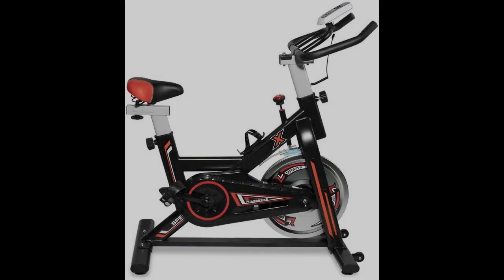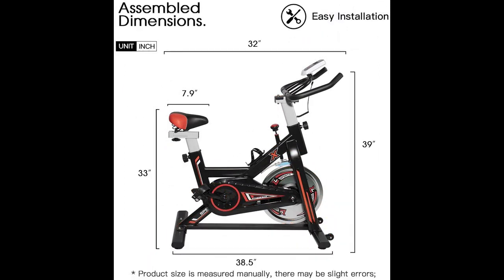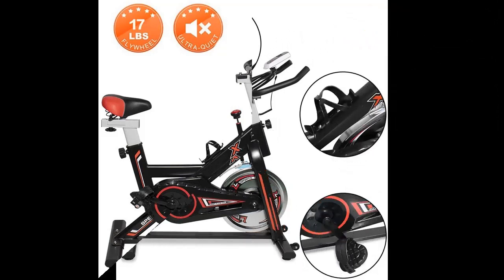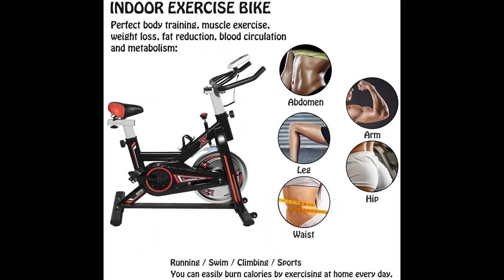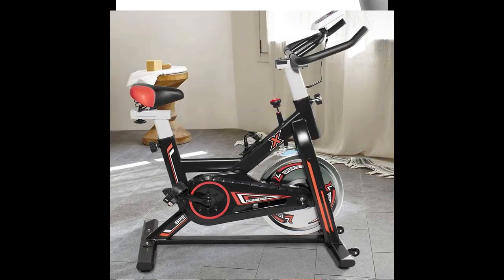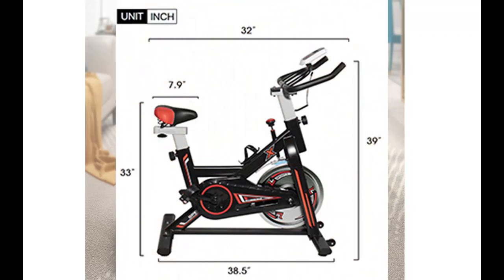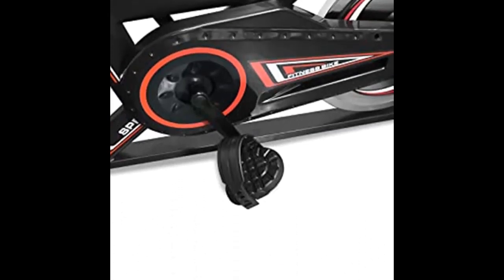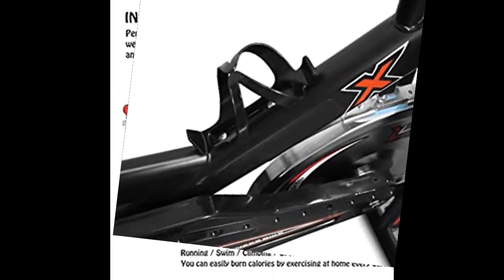DKLGG Exercise Bike Indoor Cycling Bike Stationary Bikes Cardio Workout Machine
Short video introduce together reviews ✔️DKLGG Exercise Bike Indoor Cycling Bike Stationary Bikes Cardio Workout Machine Upright Bike Belt Drive Adapted to Challenging High Range of Resistance Levels Home Workout Gym Fitness

DKLGG Exercise Bike Indoor Cycling Bike Stationary Bikes Cardio Workout Machine Upright Bike Belt Drive Adapted to Challenging High Range of Resistance Levels Home Workout Gym Fitness